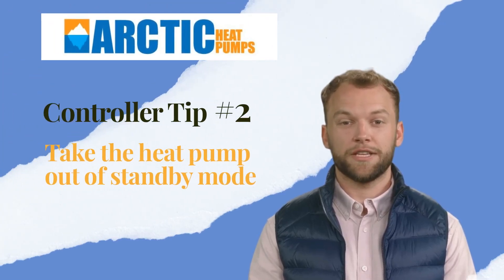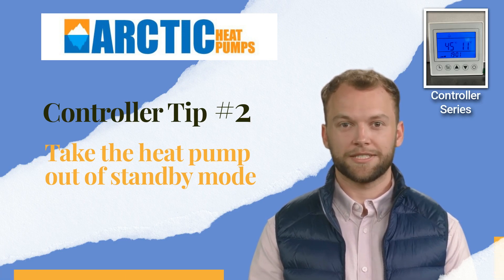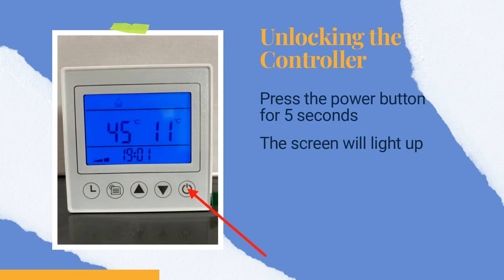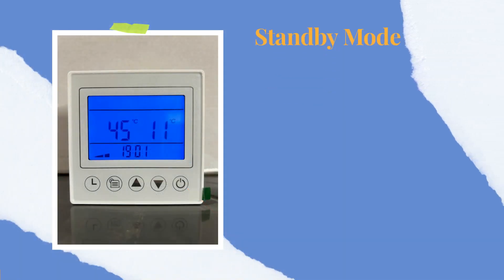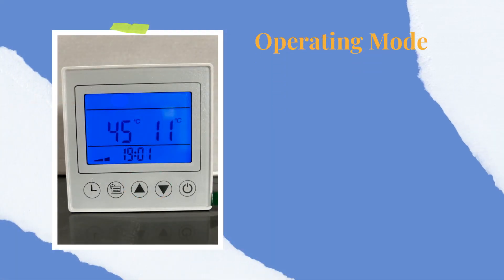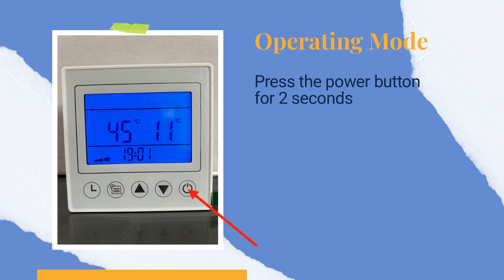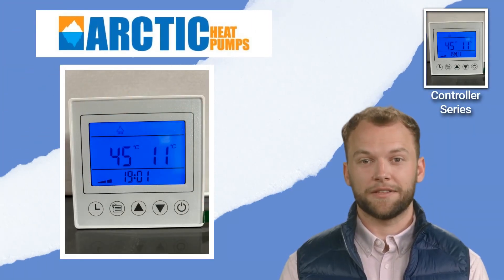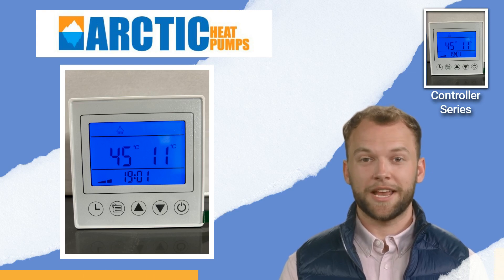Arctic Heat Pumps - EVI Controller Part 2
Part 2 Instructional video that details the setup of an Arctic EVI heat pump controller.